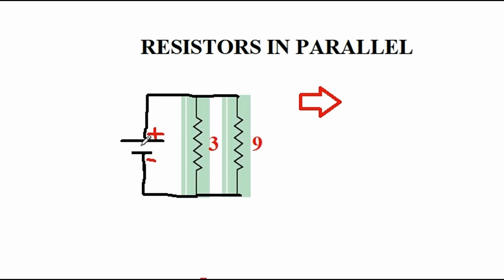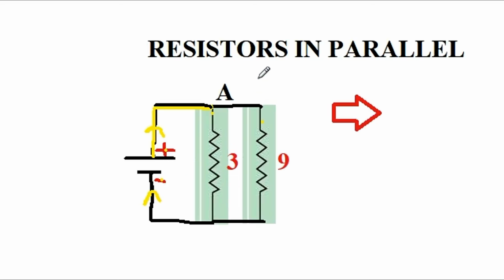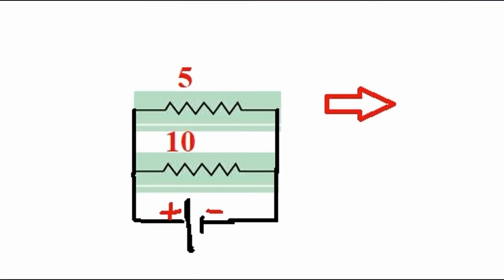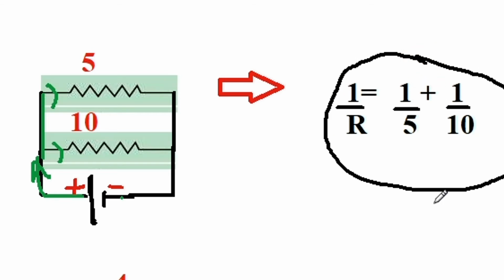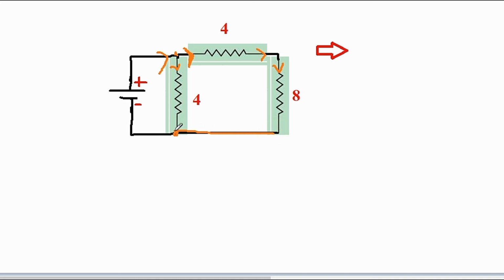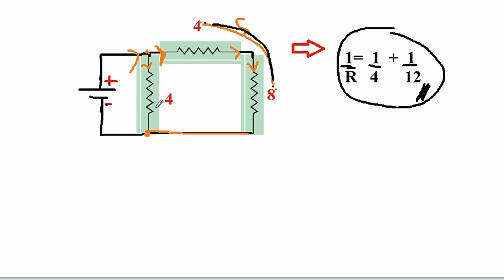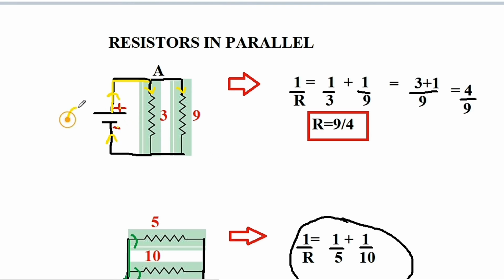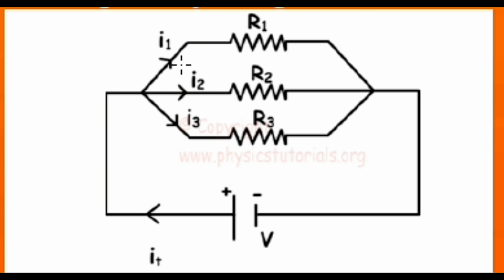CLASS X: CHAPTER- ELECTRICITY: TOPIC- PARALLEL RESISTANCE